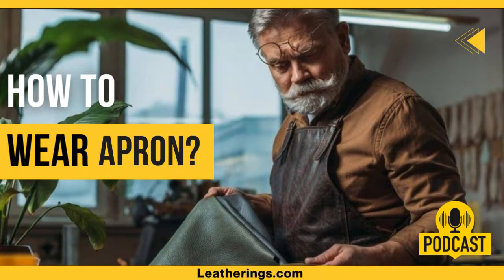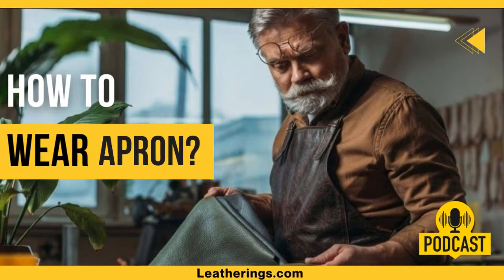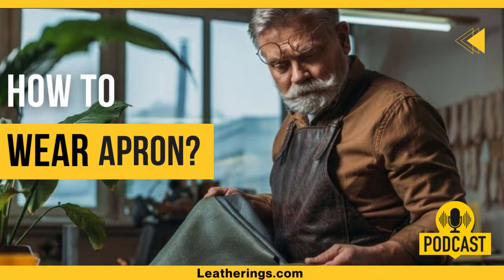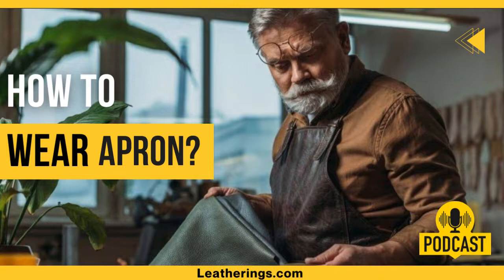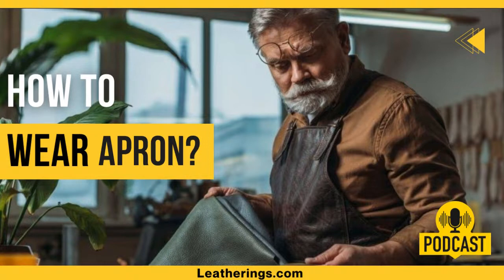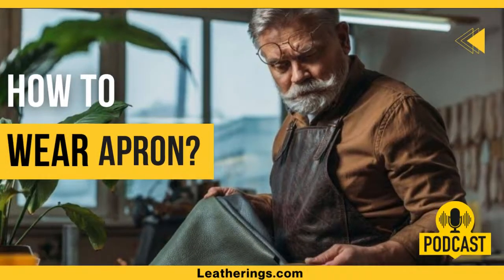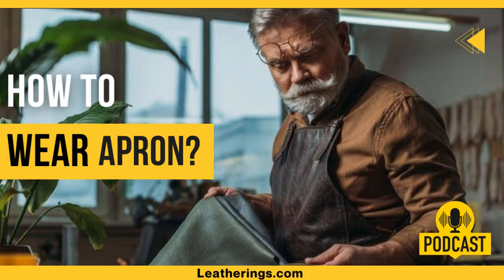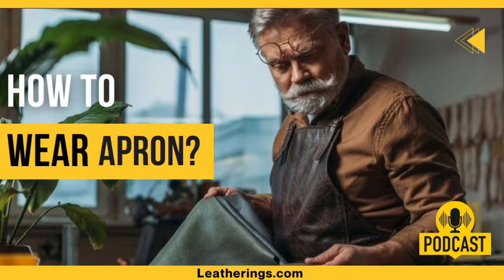Learn How To Wear An Apron | Leather Apron Podcast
Cooking is a fun activity because it allows you to express yourself using flavors and aromas. But there are times when it becomes too much of a hassle. Aside from dealing with the dirty dishes, there are times when your favorite outfit gets ruined. You can see the spills, stains, and splash of the ingredients in your precious shirt! This will be a tough task in the laundry for sure. But if you are wearing an apron before preparing food, this won’t be a problem. So to help you, we will teach you how to wear an apron in this article!

Why Wear Apron?
Some people refuse to wear an apron in the kitchen because they think that it is too feminine. But if you are to observe the kitchen shows and different chefs working in restaurants and 5-star hotels, you will realize that it is not just an accessory. It is not just a piece of cloth that you wear to make you look good and professional. Here are the reasons why you should wear an apron.

Before, wearing an apron is only for women because they believe it’s their job to look after the house and do household chores. But nowadays, we see it as useful protection for our precious clothes.
If you thought women are the only ones who wear aprons, you would think again after seeing the bakes, cobblers, butchers, and artists. So technically, an apron can help you be identified based on your domestic symbol.
Believe it or not, aprons have been considered as a fashion statement in some years and places.
Your love apron symbolizes good health and nutrition.
You can use it to dry your hands after washing dishes.
It is so easy to maintain because once you use it, you can just throw it inside the washing machine and have it cleaned so you can use it the next day.
Since it has side pockets or a pocket in front, you can put small things like a phone, money, or pen that you may need.
It will serve as a protective shield for us when we are frying or cooking.
But how to wear an apron? Read more below to get the answer.

Know Your Apron
There are many types of aprons. Each of these serves a special purpose. But if you think there is only one type of apron for cooking, you’ll change your mind after seeing an apron that looks like a dress, bib, and skirt. The types of aprons are useful to learn when knowing how to wear an apron. To help you familiarize them, here is a short description below.

4-way Apron – this is usually worn by chefs. But you can also wear it while cooking in your kitchen because it is more hygienic.
Bib Apron – this usually comes with a pocket that allows you to put small things or small kitchen tools and utensils. Plus it is easier to wear.
Disposable Apron – this is good to use but not economical since it is made to be disposed of after being used. It is good to wear when you’re cleaning fish, cutting raw meat, cleaning the kitchen, or something that will cause a stain or splash on your clothes.
Full Apron or Dress Apron – this will keep your clothes clean underneath.
Proper Wearing
So how to wear an apron? Since you already know the different kitchen aprons, you get to be familiar with the type you are using at home. There is a proper way of wearing it otherwise, you will be complaining about a loose or tight-fitting apron. Here are the steps below:

What to do:

Make sure that you like the design of your apron. We are highlighting this because it’s why you feel so awkward wearing it.
Make sure that it is not smaller than your size. If it is big, you can easily adjust it. But if it is short or small, it will be hard for you to move in your kitchen.
Put on your apron.
Make sure that your front body is covered well.
Find the drawstrings and tie it on your waist.
If the apron fits loose on you, you can cross the drawstring behind your back and bring it to the front to make a ribbon.
Move a little and see how it fits.